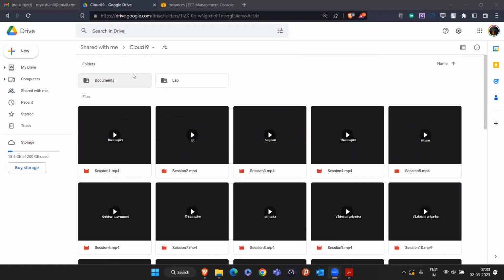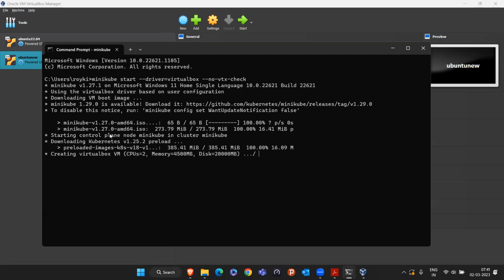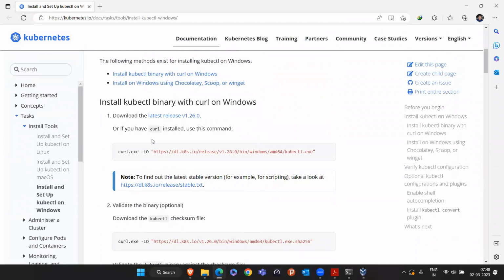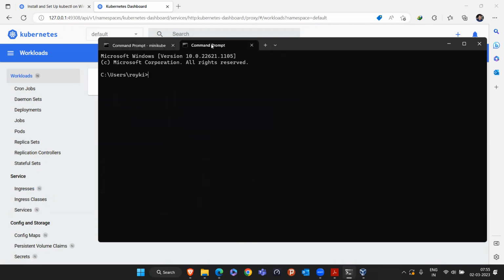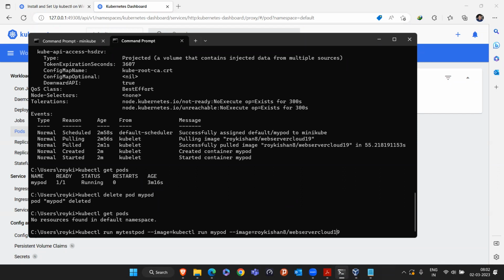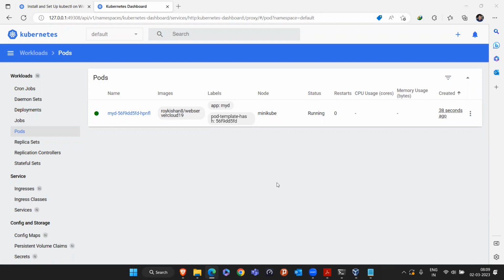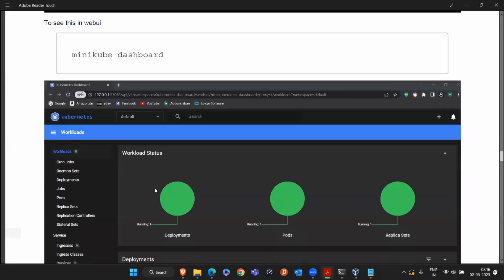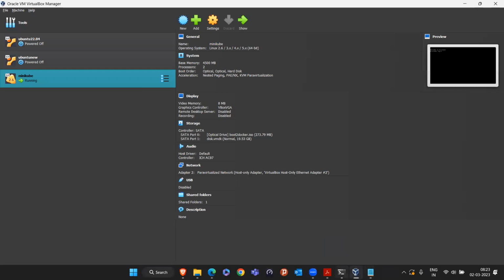DevOps with AWS Complete Course day-27 |DevOps with AWS Tutorials for Beginners | DevOps for Fresher